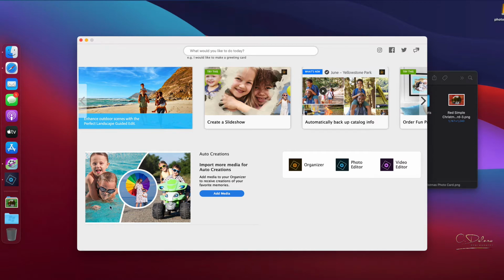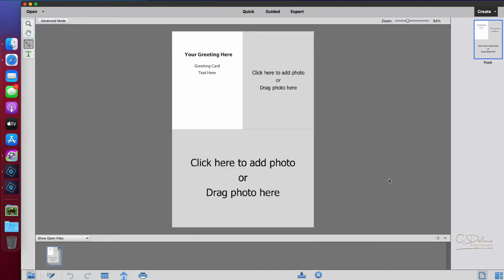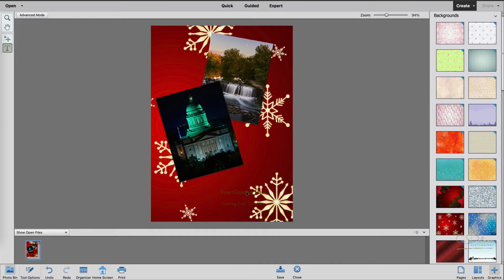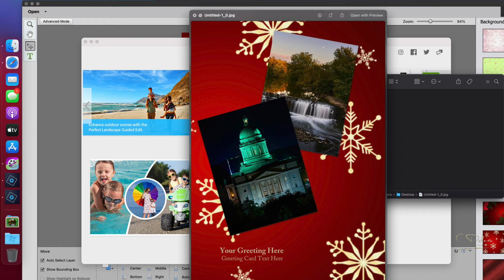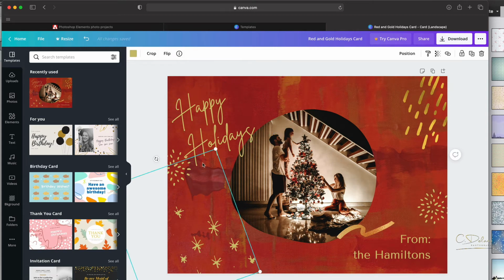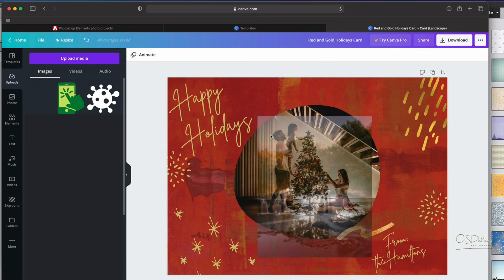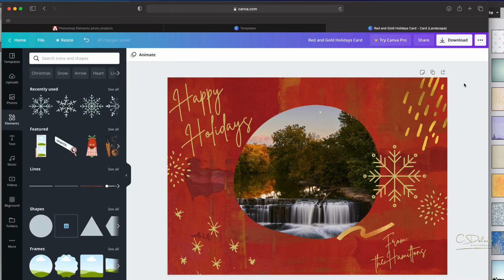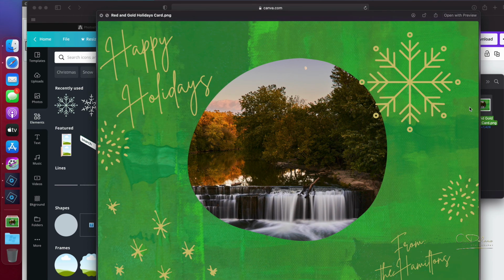Create Last Minute Holiday or Greeting Cards with or without Photoshop Elements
This video demonstrates how to use Photoshop Elements or online service Canva to create an elegant holiday, Christmas or greeting card.